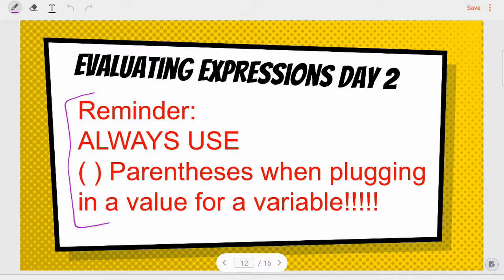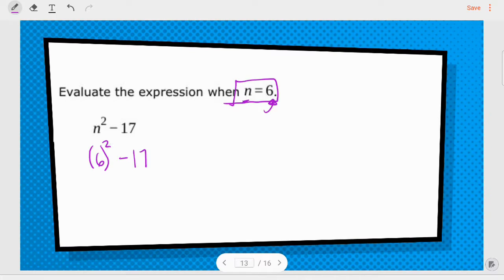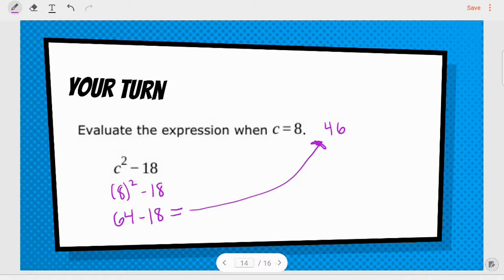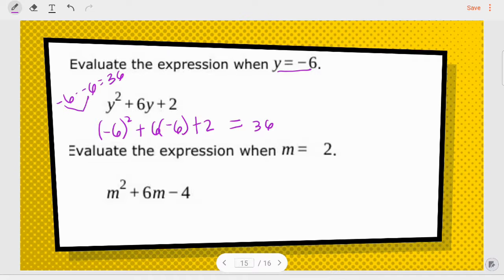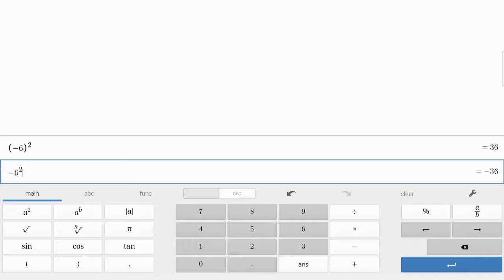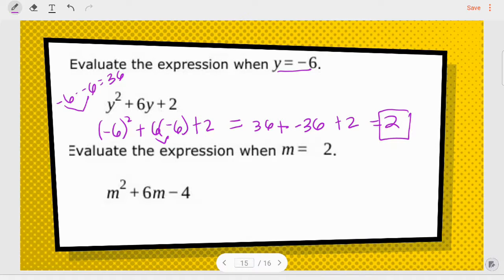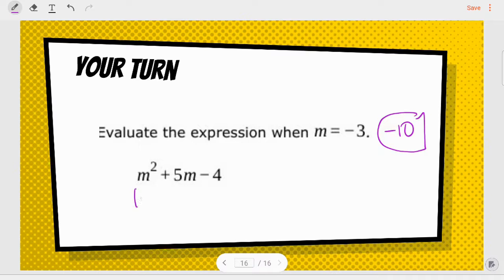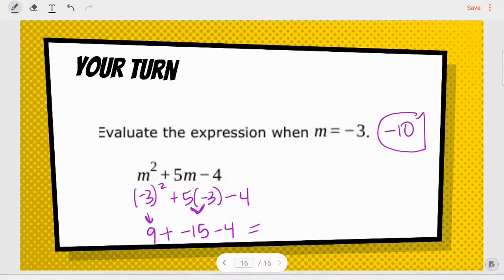Evaluating Expression- with exponents